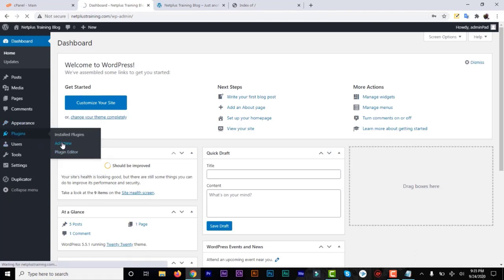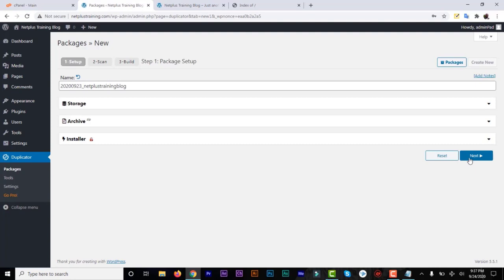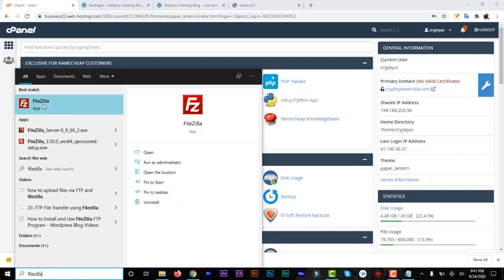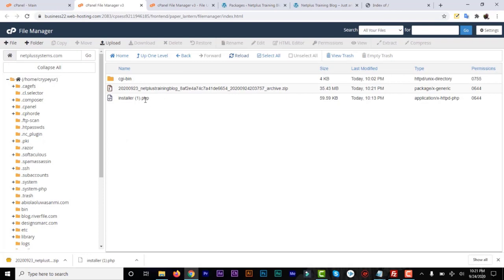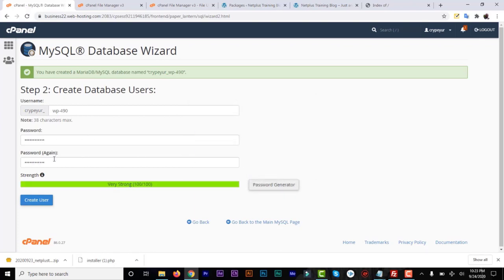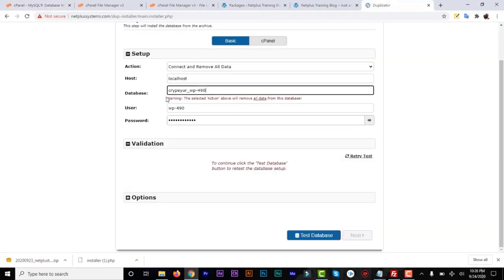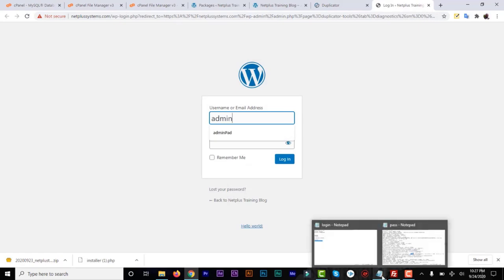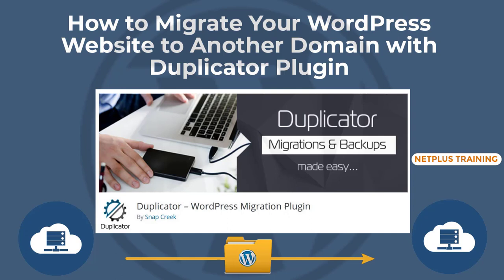How to Migrate Your WordPress Site to New Domain with Duplicator Plugin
In this tutorial, you will learn how to migrate or move your WordPress website from one domain to another domain and host. We will use the Duplicator Plugin Migration Plugin for WordPress which does a great job of migrating large or small WordPress website.

Regards